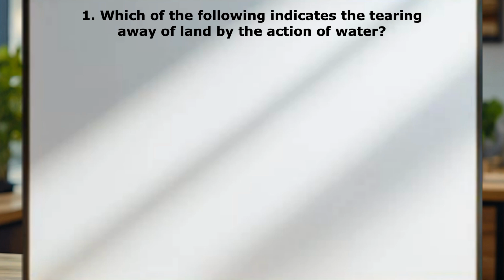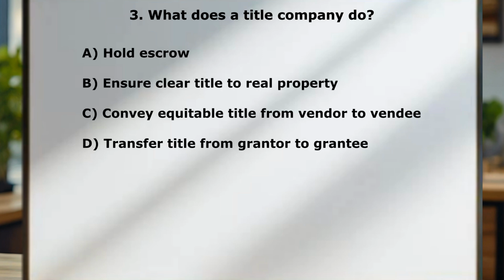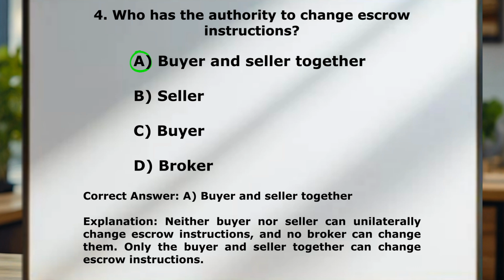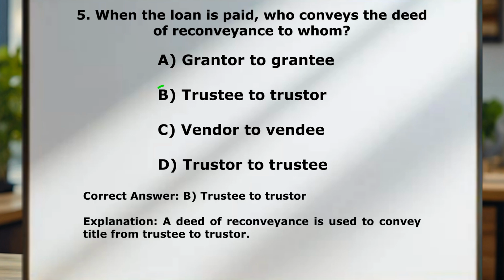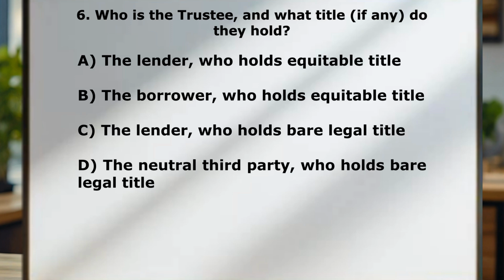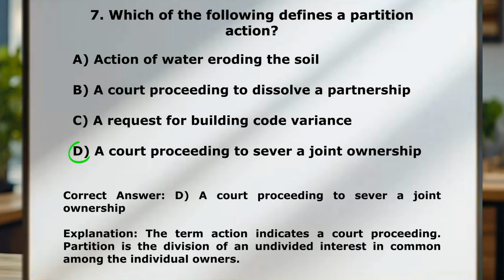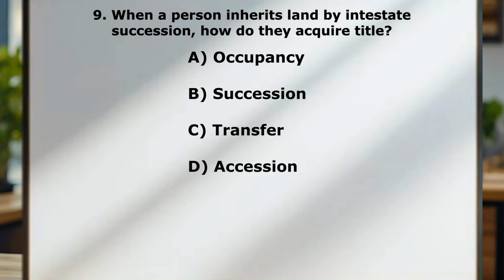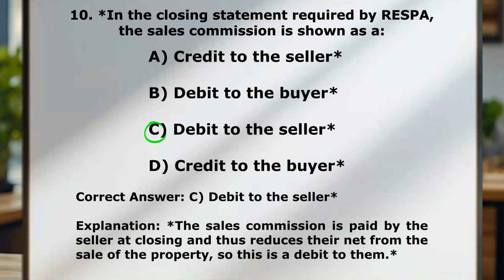2025 Real Estate Practice Exam - 10 Questions (Transfer of Property)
10 Real Estate Exam questions on the subject of "Transfer of Property"

Everyone asks me where to get test questions (35+ States!)
Here is a link to the test questions that I used to pass:

Here are My Credentials:
DRE - 02103705

AZ - LO-2009910
FL - LO140113
HI - HI-2438102
PA - 115576